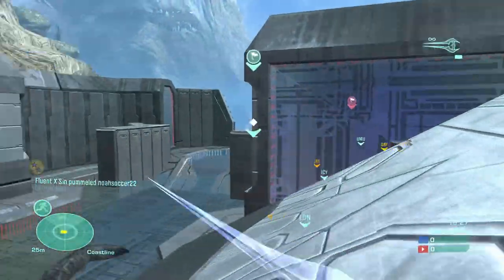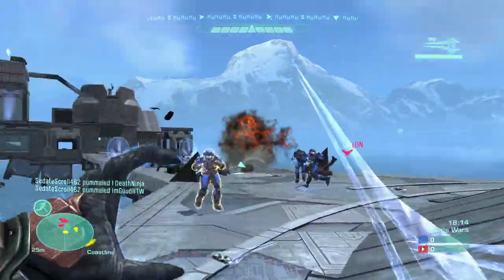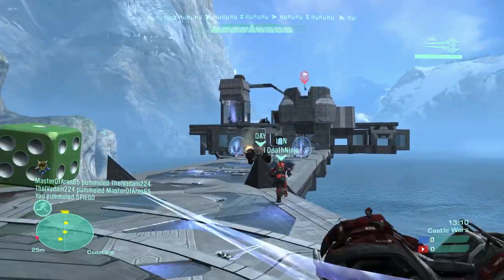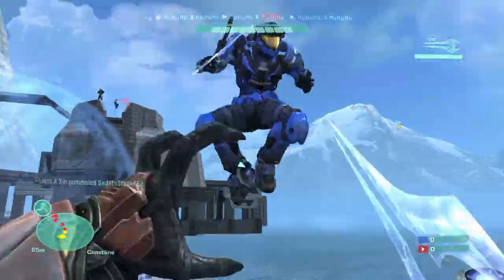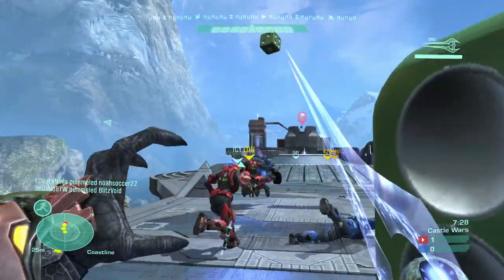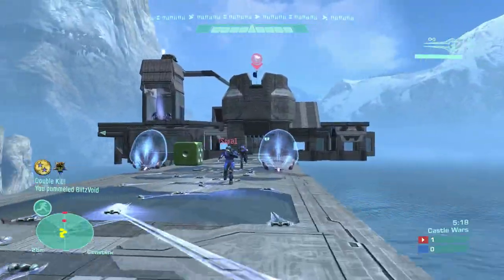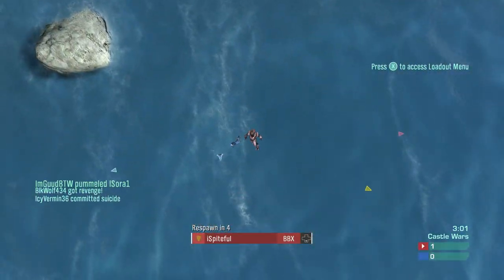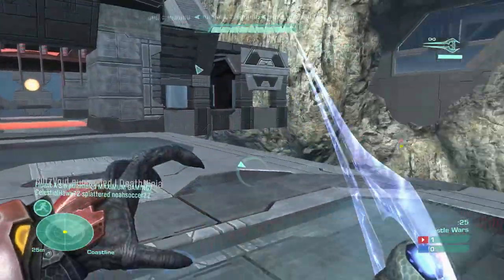Castle Wars in Halo Reach (MCC)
Castle Wars in Halo Reach - The Master Chief Collection

If you wish to download the map/gametype you can find them on my fileshare! You can get to my fileshare by pressing your own name in the Reach menus. Press find player and search 'iSpiteful'

Map Name : Castle Wars
Gametype : Castle Wars